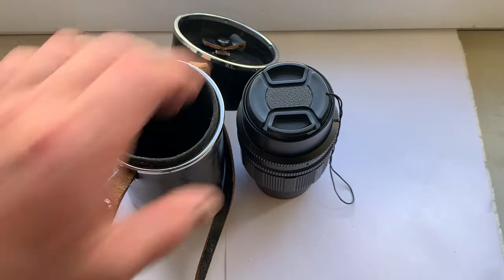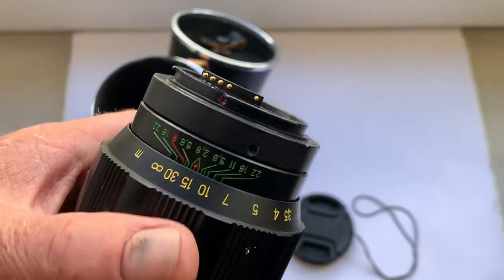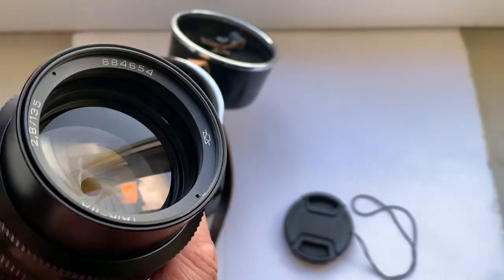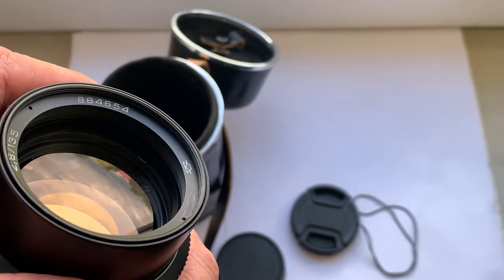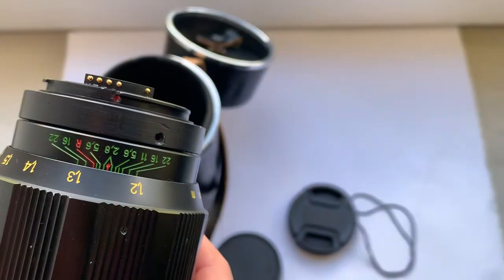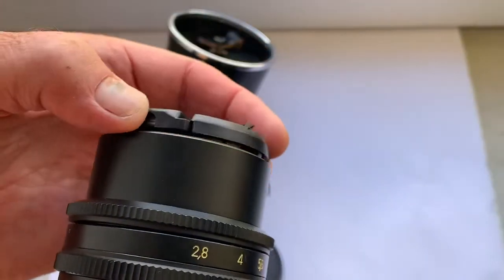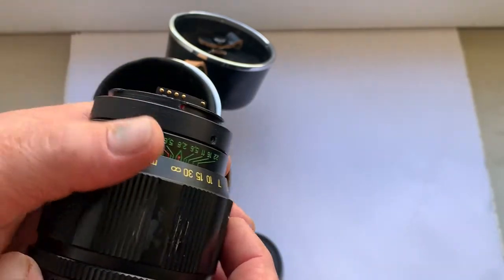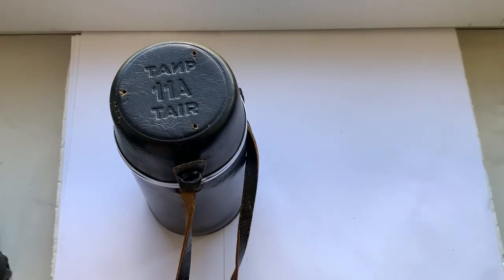Tair-11A for Nikon or Canon with Dandelion chip. For sale.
Or, for direct purchase write to me:
Andrii Kurianov
Ukraine.